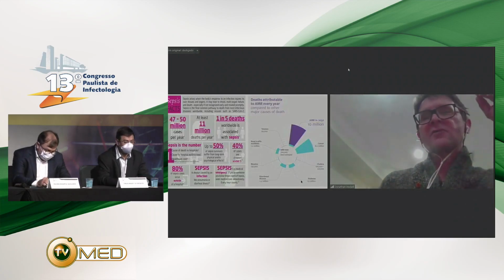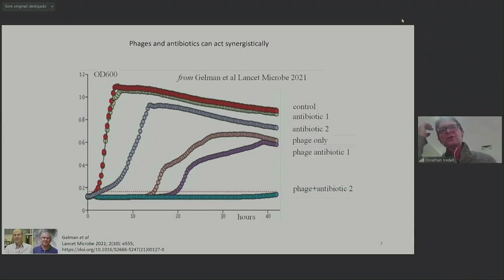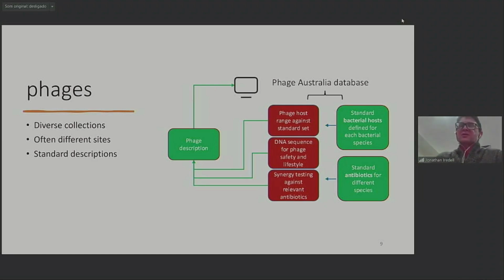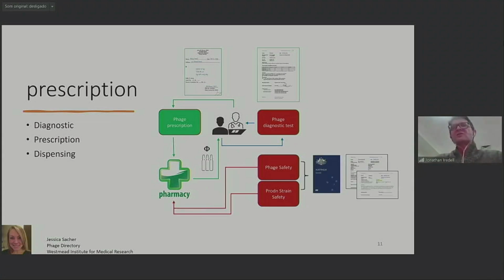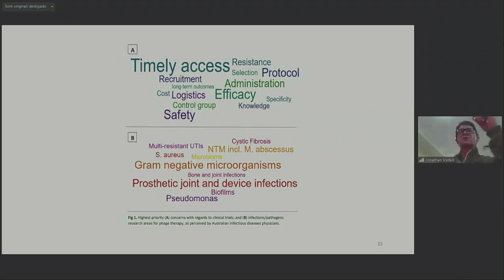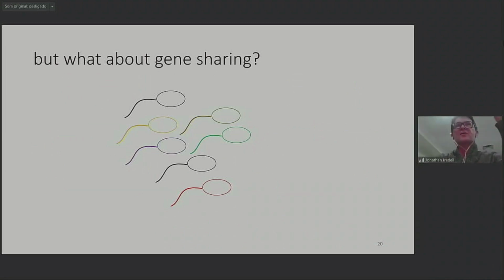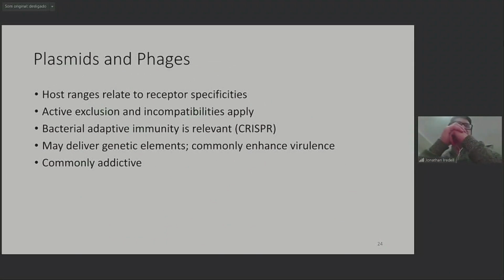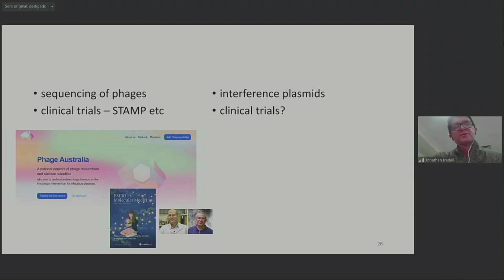10 Alternative Approaches for Multidrug Resistant Pathogens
Dr Jonathan Iredell